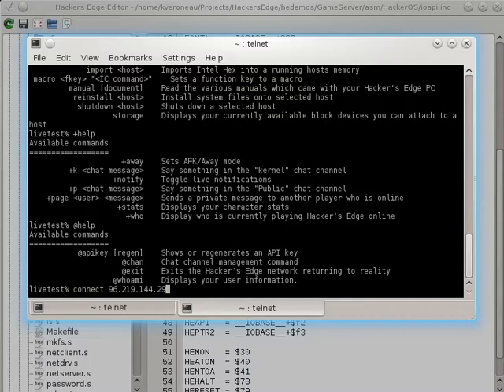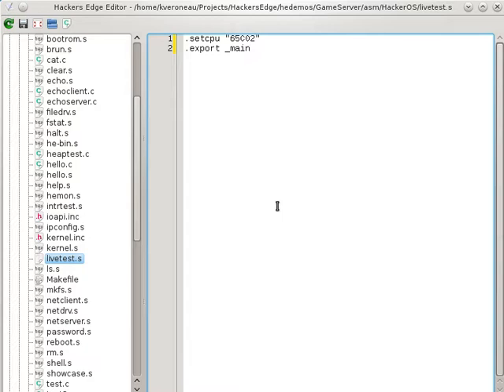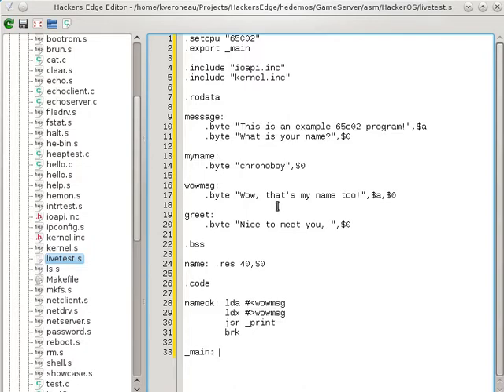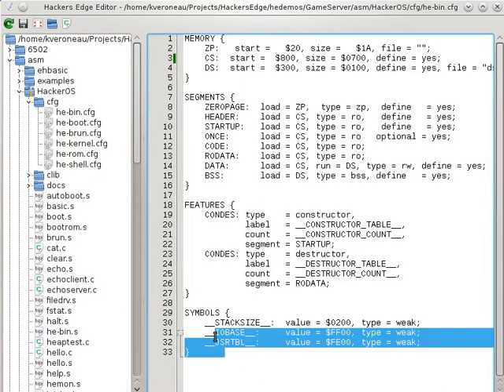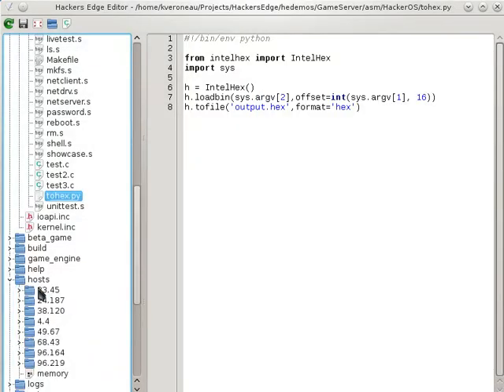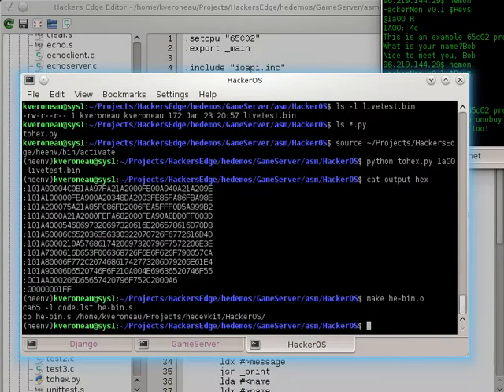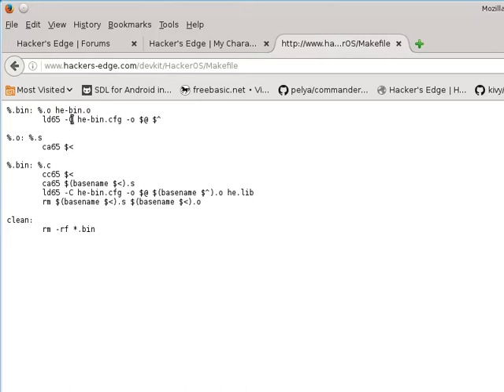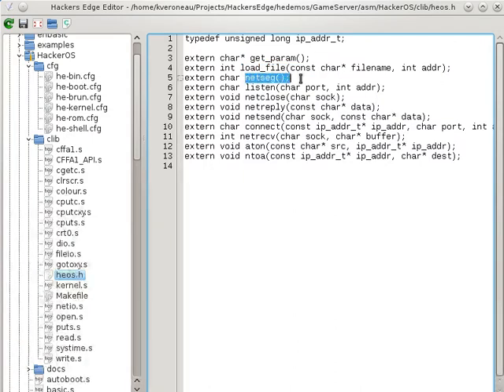Hacker's Edge and 65c02 Assembly -- import custom code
This next live stream will be between 10 and 20 minutes long, and go through the process of writing a simple 65c02 assembly program, assembling it using the cc65 toolkit, importing it into Hacker's Edge, then running that custom code.  If you want to get stated creating your own tools and programs in Hacker's Edge, then this is the video for you.